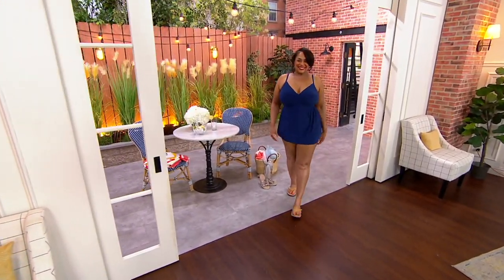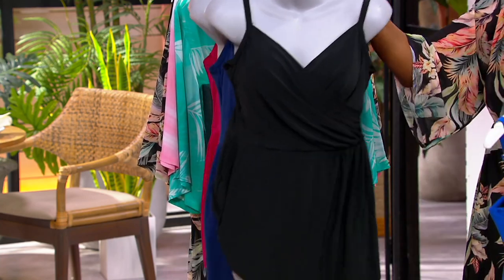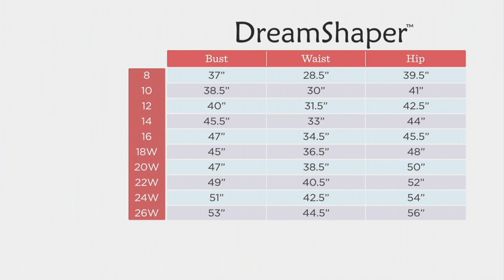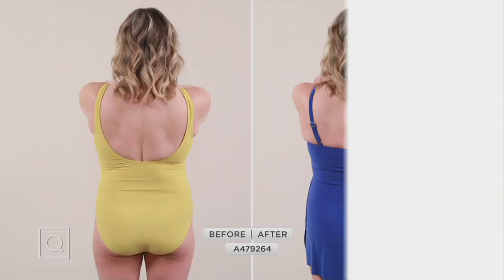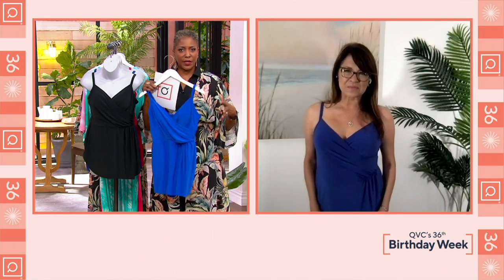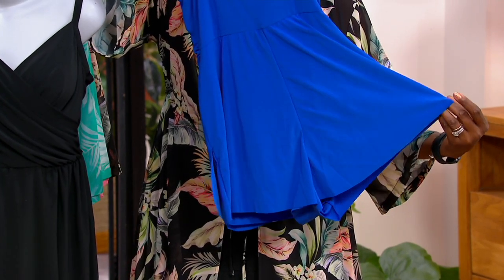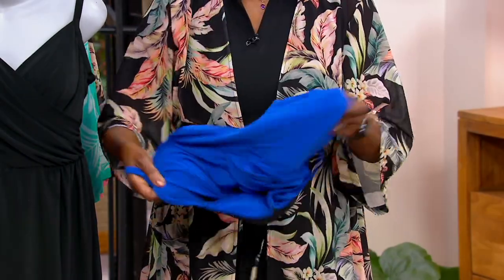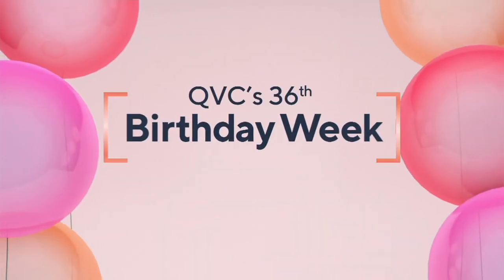DreamShaper by Miracle Suit Ruby Romper on QVC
DreamShaper by Miracle Suit Ruby Romper

Ready to wow? We thought so! And this stunning swim romper (with sneaky shapewear underneath) needs no other accessories or complicated cover-ups to get it done. From DreamShaper by Miraclesuit.